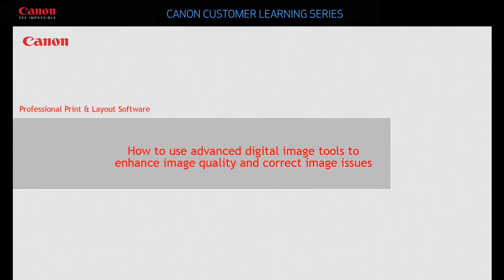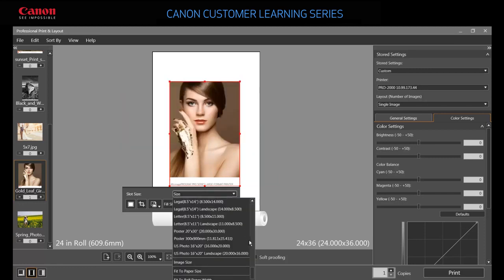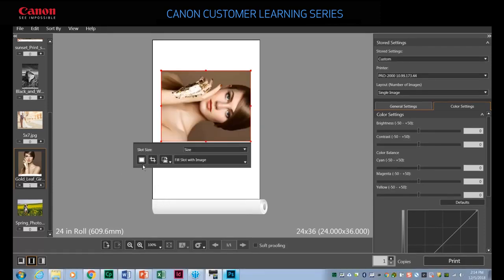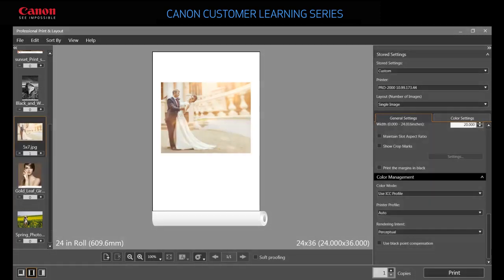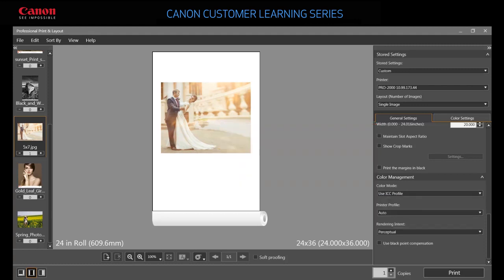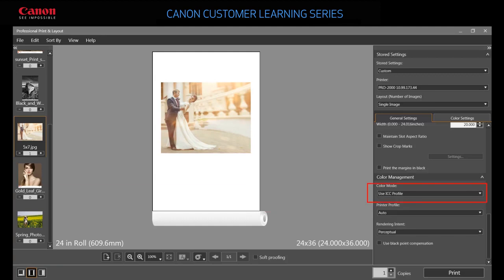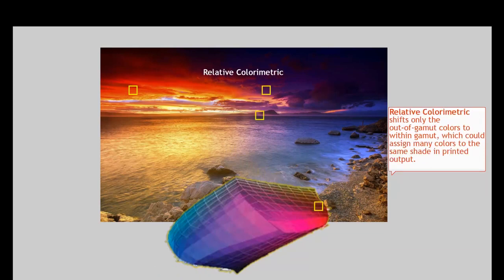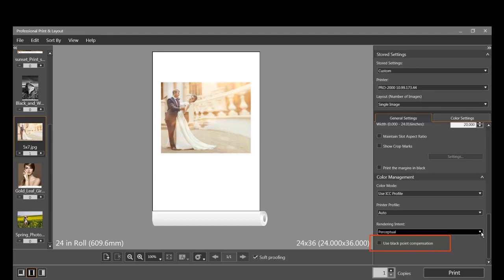How To Use Advanced Digital Image Tools In Professional Print